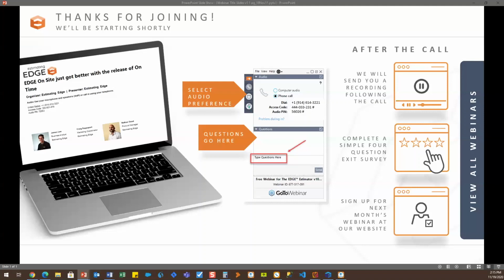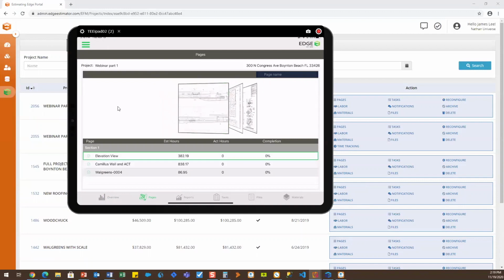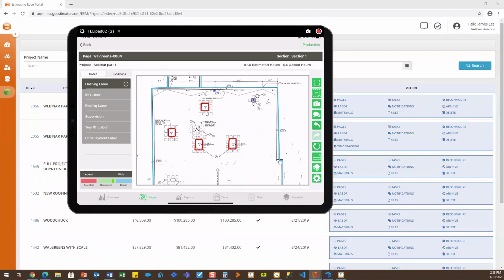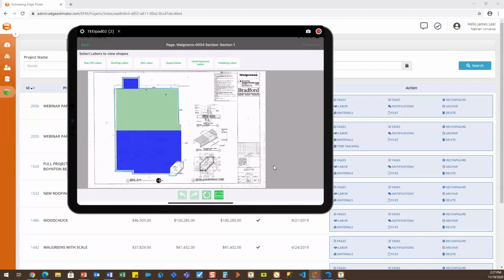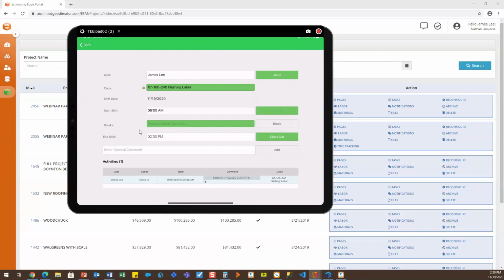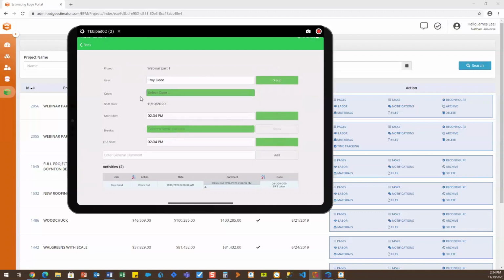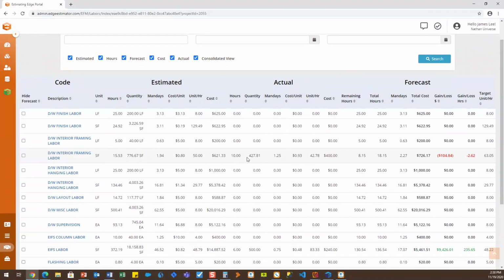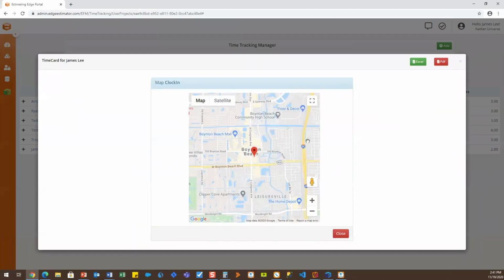EDGE On Site Just Got Better with the Release of On Time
In this webinar, we will show you how EDGE On Site™ works with the new module On Time.

On Time, a module of EDGE On Site, lets you:

•Track time
•Produce time cards for your payroll employees
•Sync hours to the original estimate cost code

With new functionality and features, EDGE On Site NOW gives you the power to:

•Access the estimate, takeoff and change orders in the field.
•Simplify communications with field-user favorite screens and reports.
•Change the daily conversation from “where are we?” to knowing exactly what’s been missed.
•Investigate jobsite issues that don’t add up with access to key documents.
•Project cash flow and forecast like it already happened.
•Allows you to work with The EDGE version 12.

Event Details:
Date: 11/18/2020
Product: EDGE On Site with On Time module
Version: 12
Trade: All
Presenter: James Lee